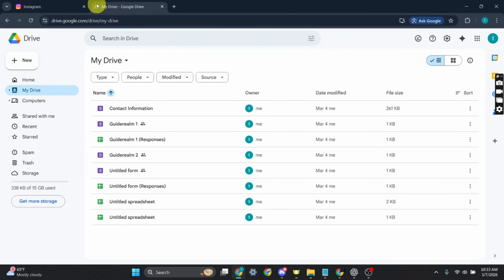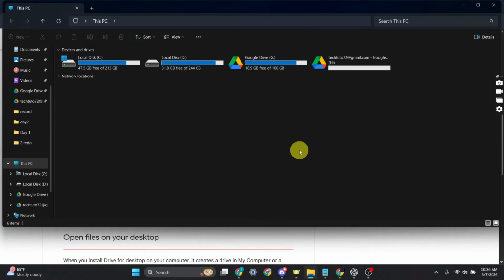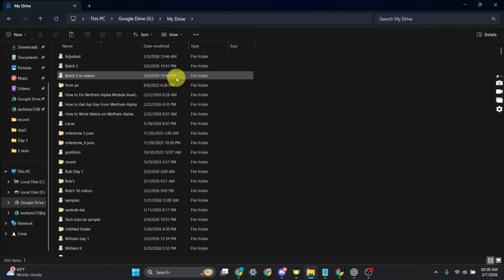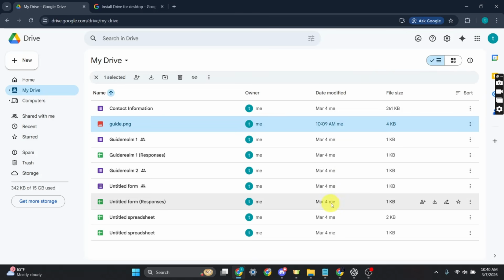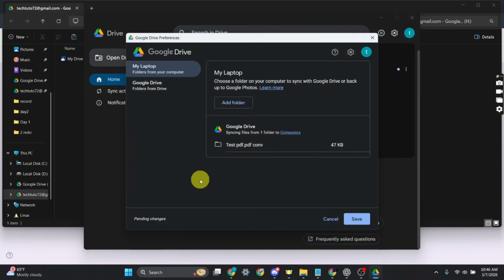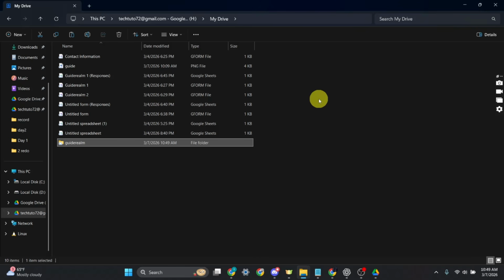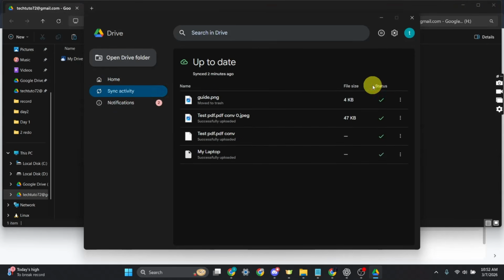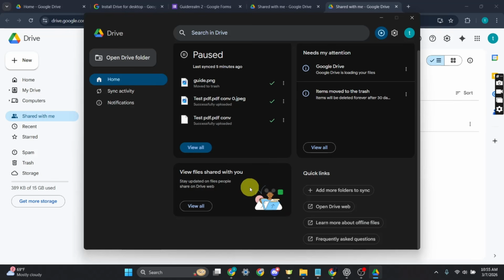How To Use Google Drive For Desktop - Beginners Guide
Learn how to use google drive for desktop in this video.

GuideRealm